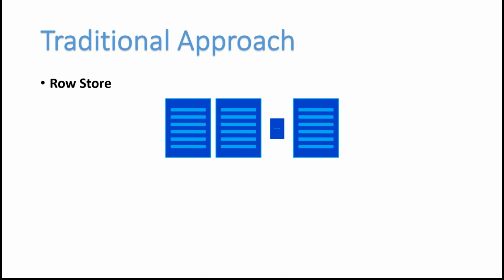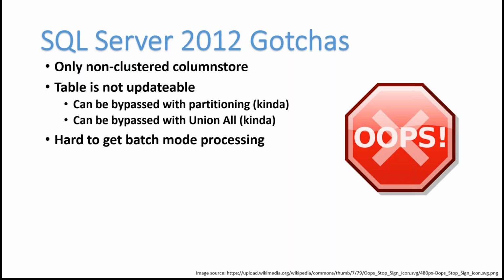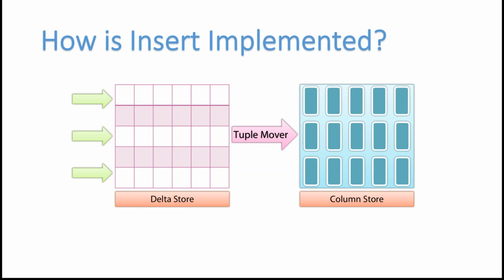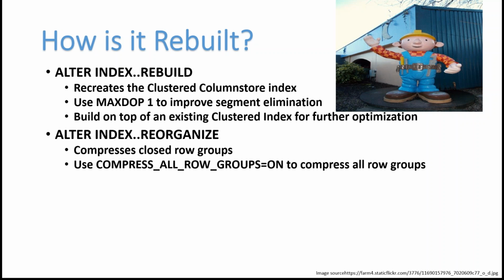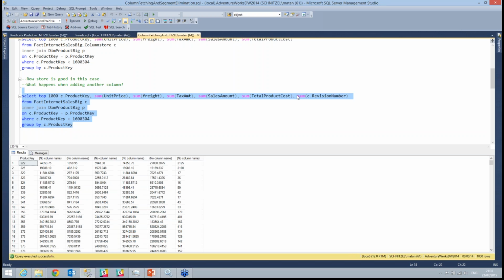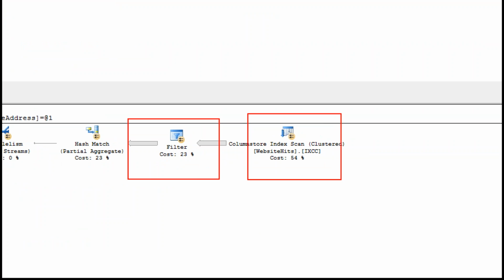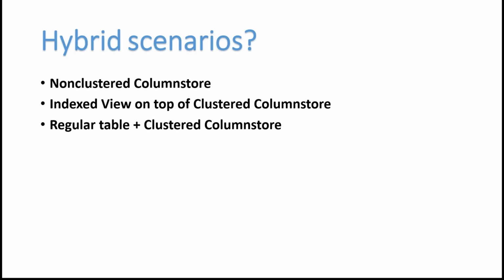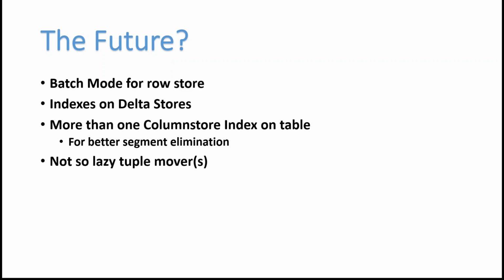Columnstore Indexes – Questions and Answers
Performance Palooza 2015 Session #4